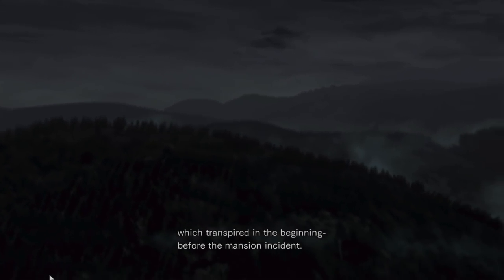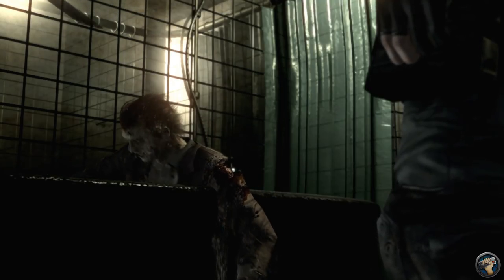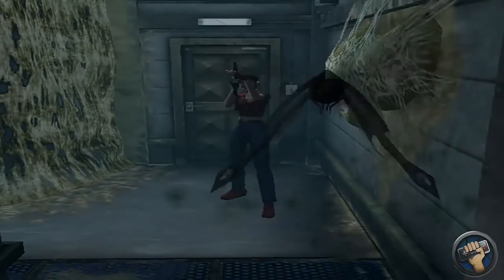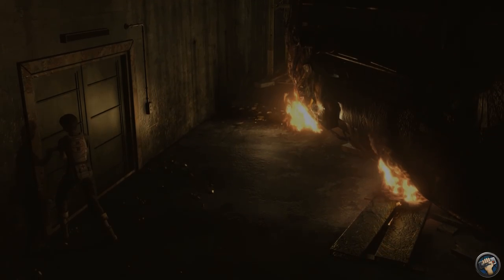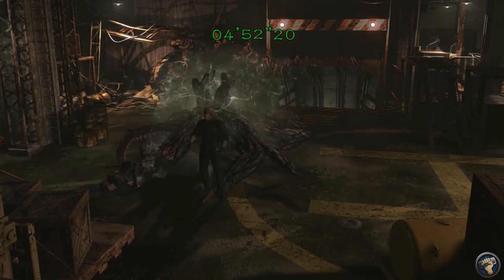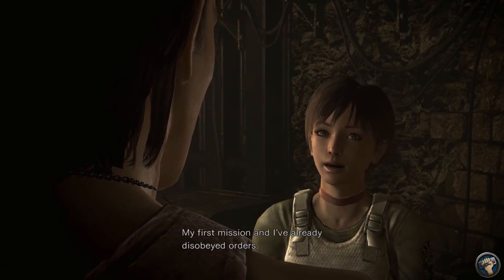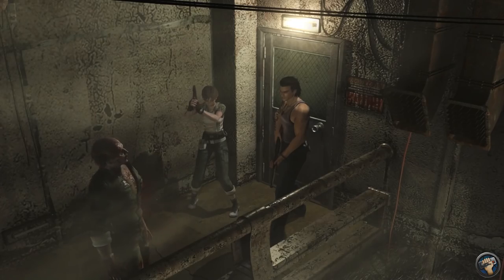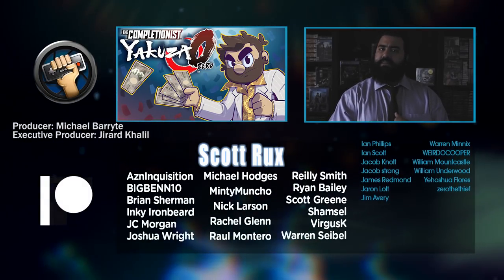Resident Evil Zero: A Zero-Sum Game | The Completionist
Install Raid for Free ✅IOS ✅ ANDROID Start with 💰50K silver and get a Free Epic Champion 💥on day 7 of “New Player Rewards” program

What happened to Resident Evil 0? At the peak of survival horror, this entry seemed to fall flat. It's got all the elements of a classic Resident Evil game; lots of locations to explore, cryptic puzzles, and hordes of undead. Let's compare RE0 to the other games to find out where they might have gone wrong.

Let me know what you thought about my Resident Evil Zero review!